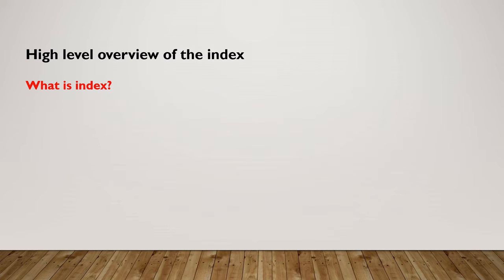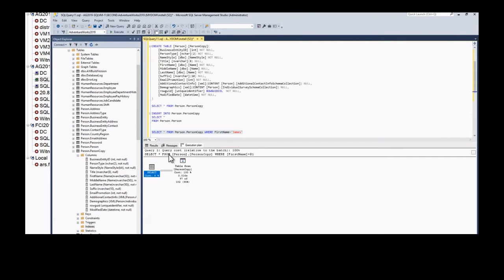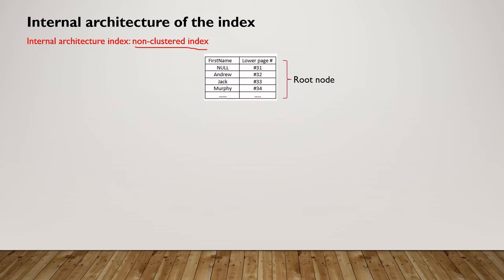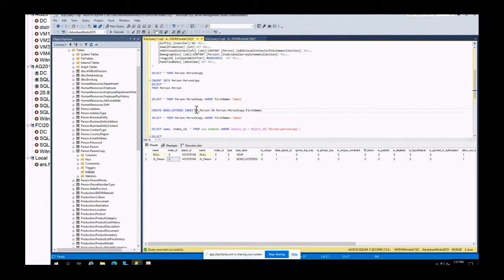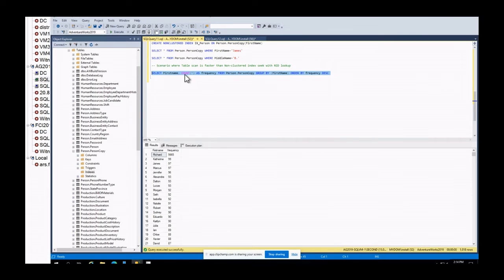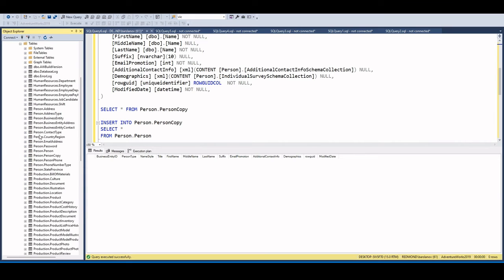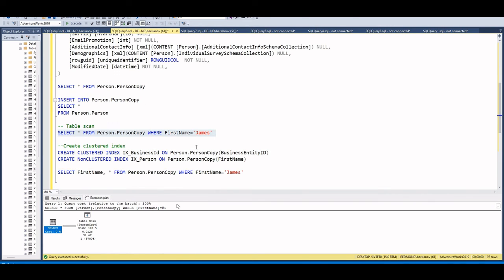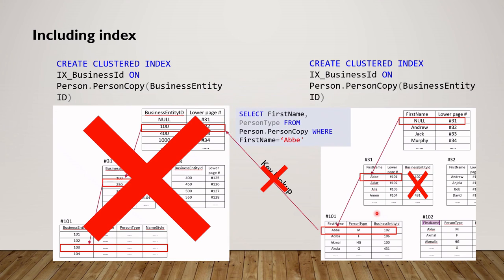Internals of indexing in SQL Server: All you need to know!!!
In this video, I am going to talk about the importance of the index in SQL Server with specific examples.
Furthermore, I will thoroughly explain about clustered and non-clustered indexes. I will also explain about covering and include indexes.

Chapters:
0:00 - Introduction
0:32 - High level overview of the index
1:48 - Importance of the indexing
7:45 - Internals of the SQL Server storage system (brief)
9:20 - Non-clustered indexes
15:11 - Non-clustered index non-working cases
21:00 - Clustered indexes
26:23 - Automatic creation of indexes
26:57 - Clustered + non-clustered index cases
28:57 - Covering indexes
31:14 - Include indexes